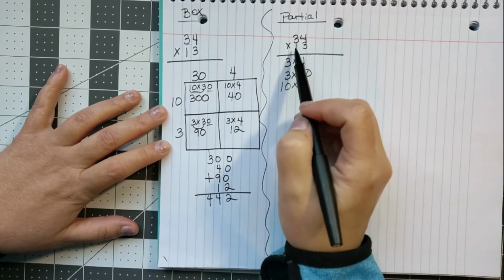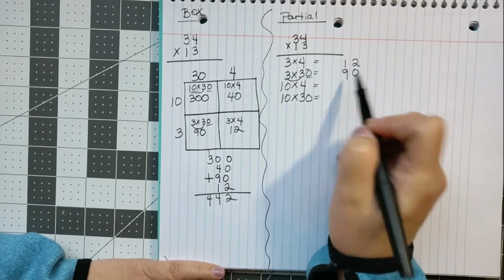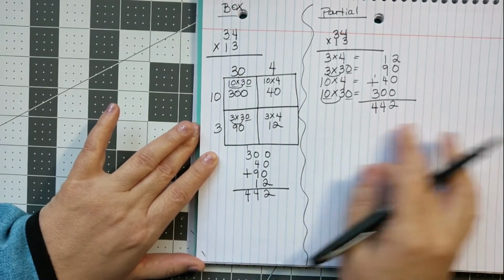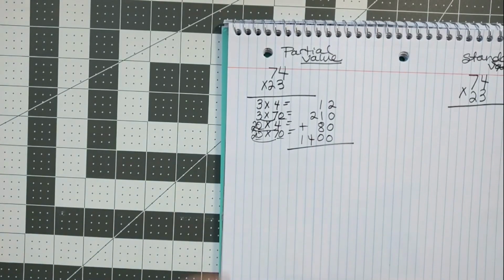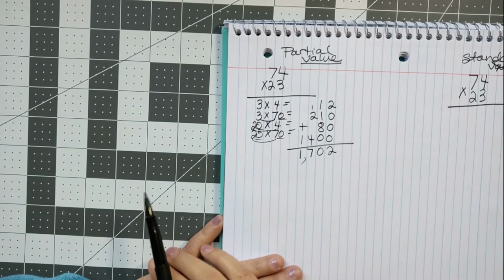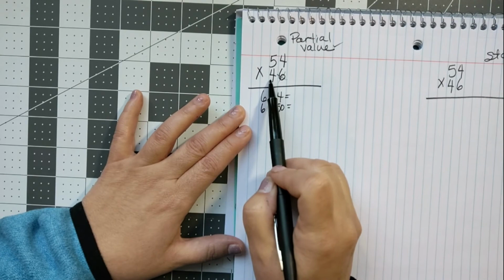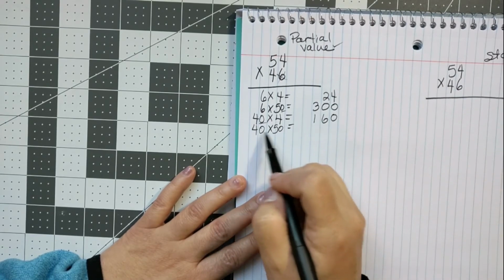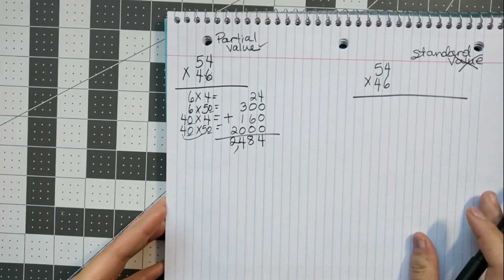How to multiply 3 different ways- Two digits by two digits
In this video I show how to multiply two digits by two digits using the box method, partial products and standard algorithm.